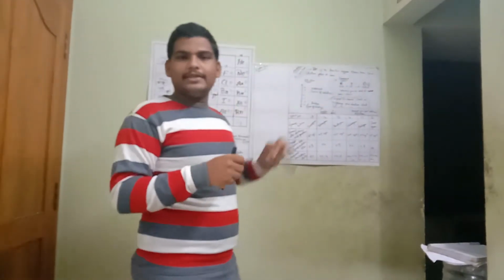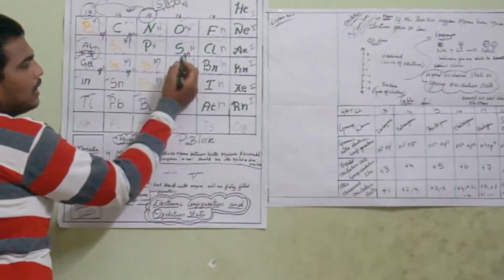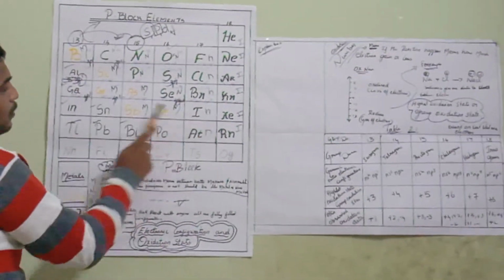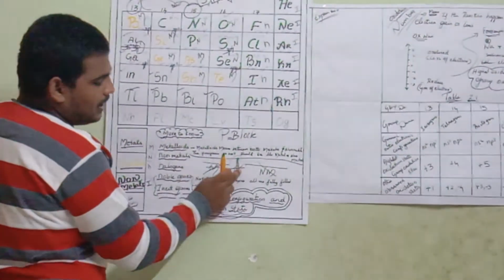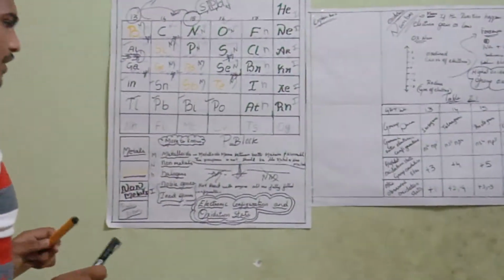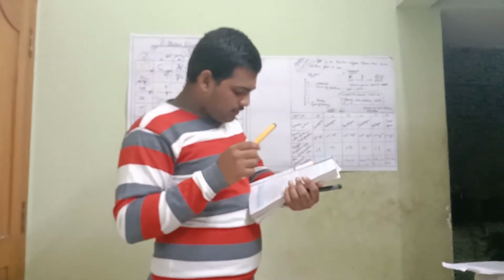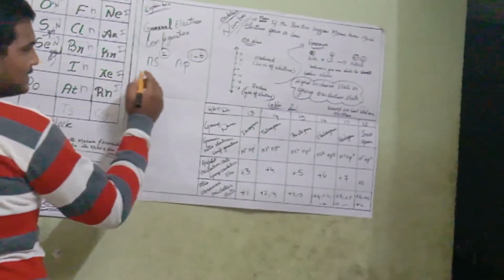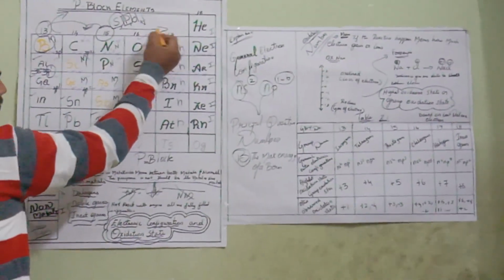12 chemistry p-Block elements 1st part